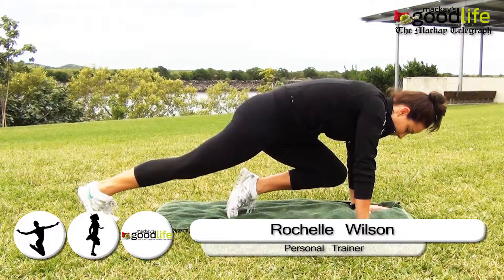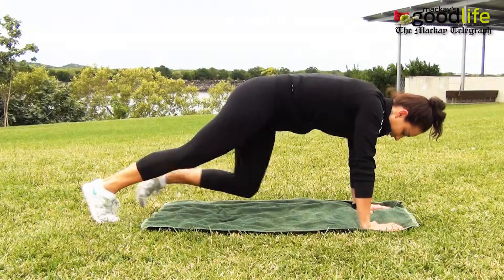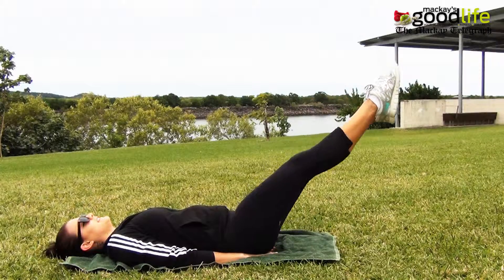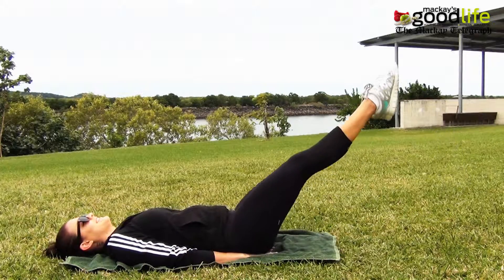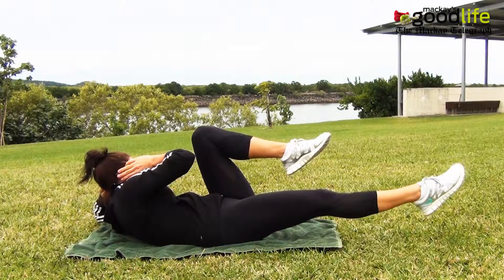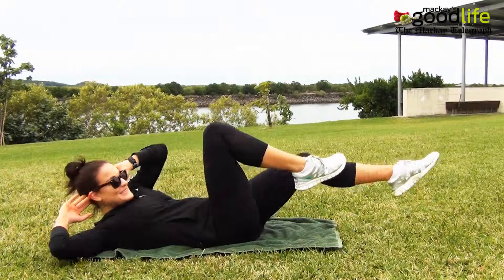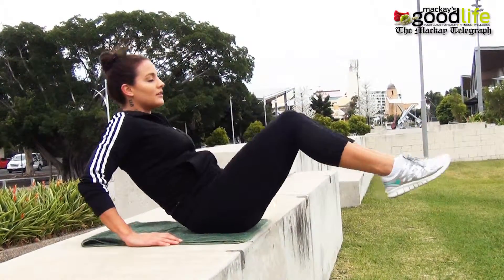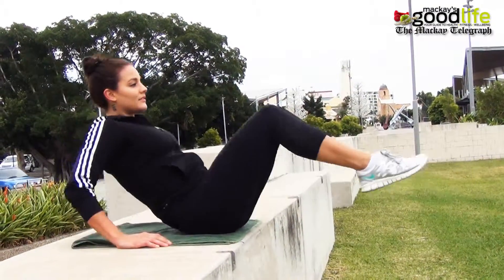Mackay's Good Life - Abdominal Workout